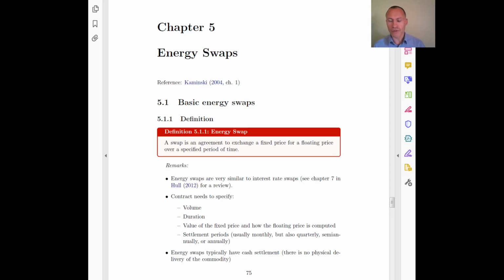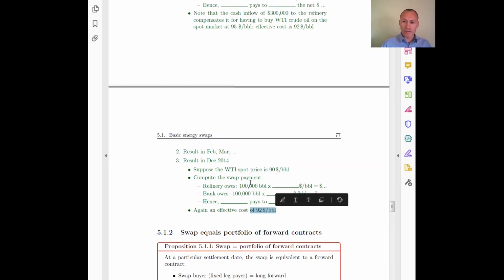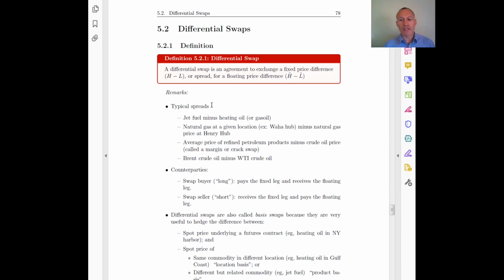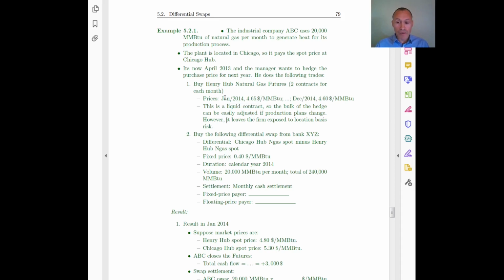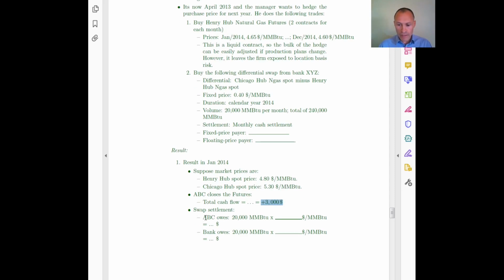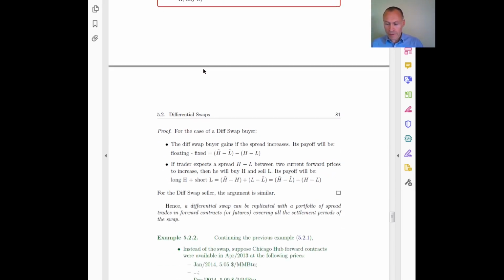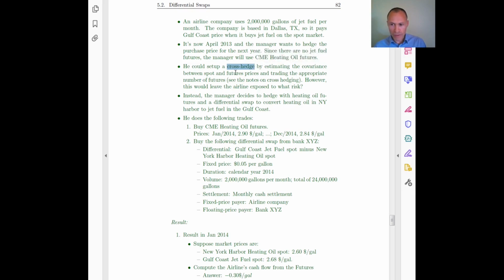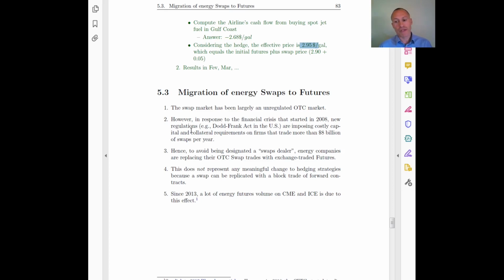Energy Finance 09 Swaps 20200419